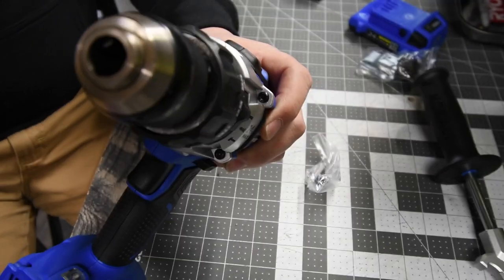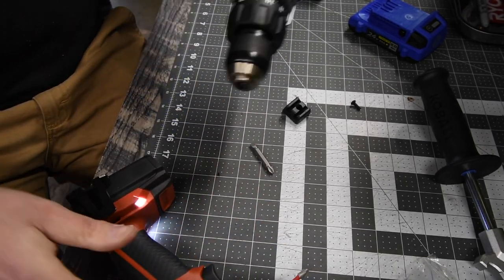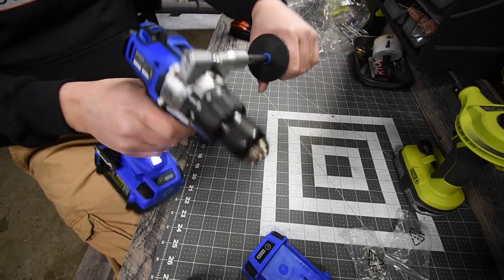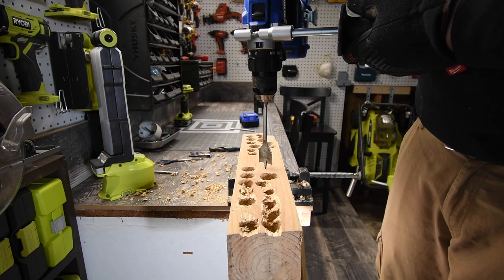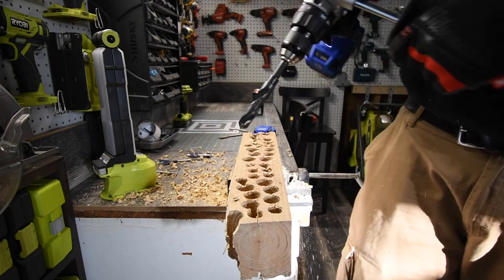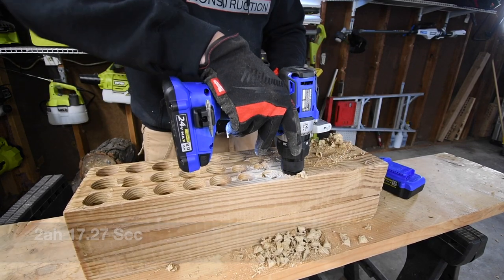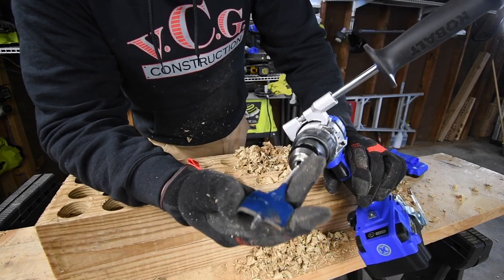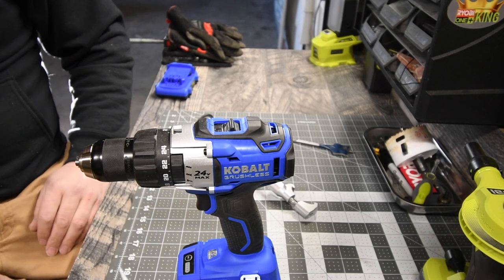Kobalt Brushless Hammer Drill Unboxing/test